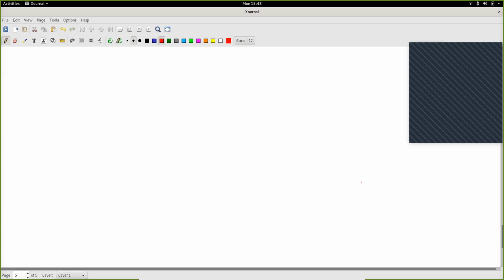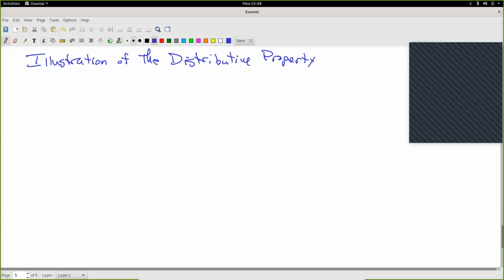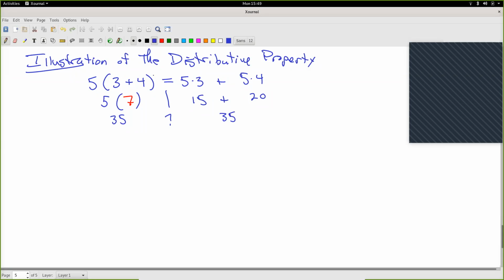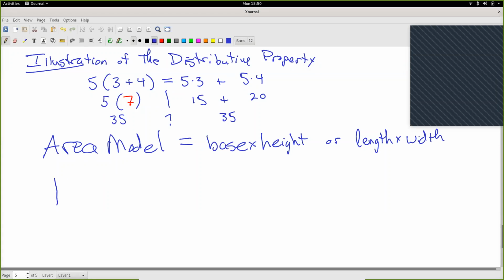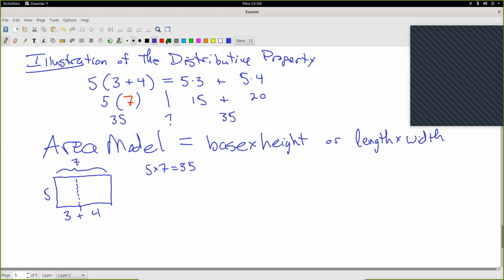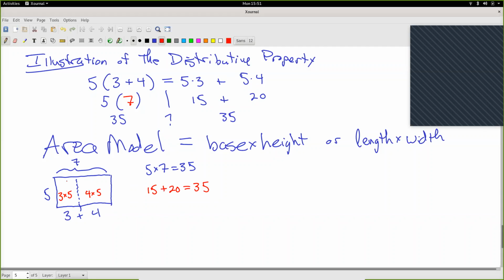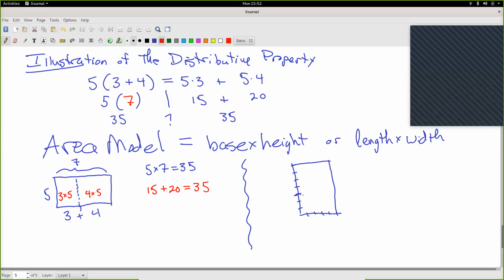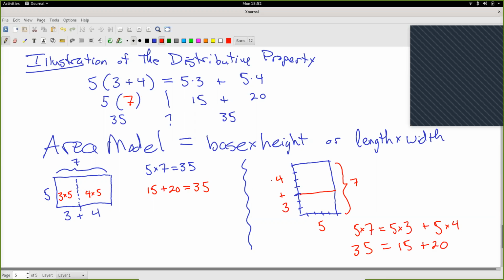MfEST 1 Illustrating the Distributive Property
Illustrating the Distributive Property of Multiplication over Addition